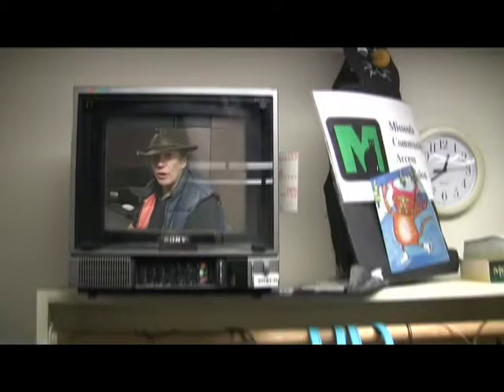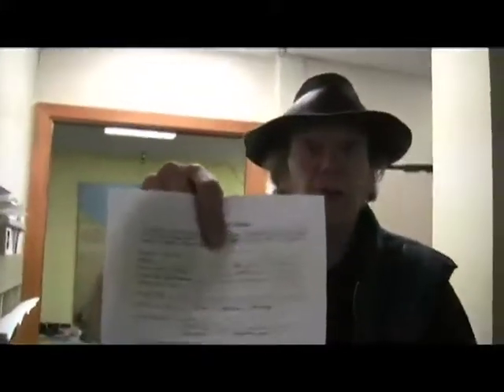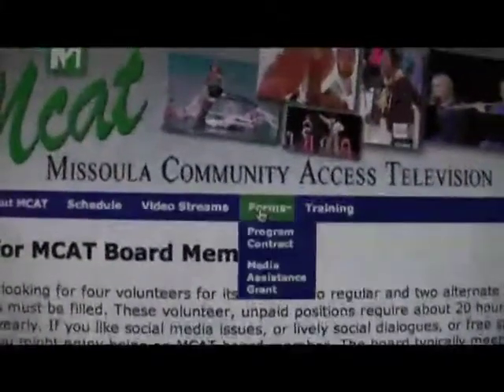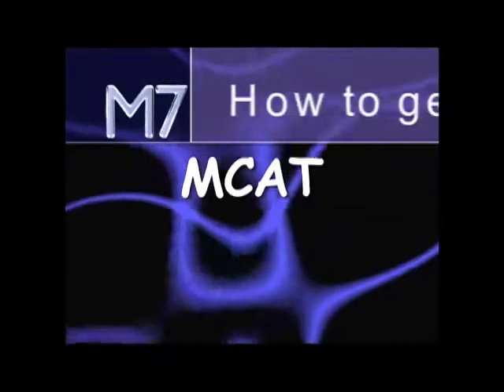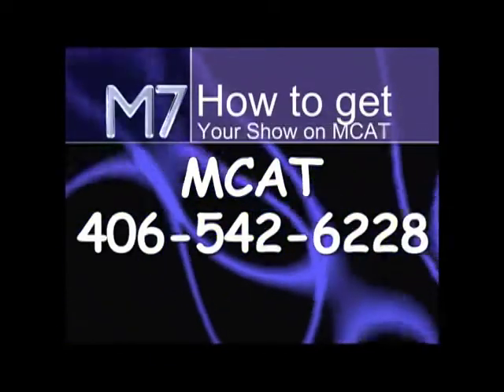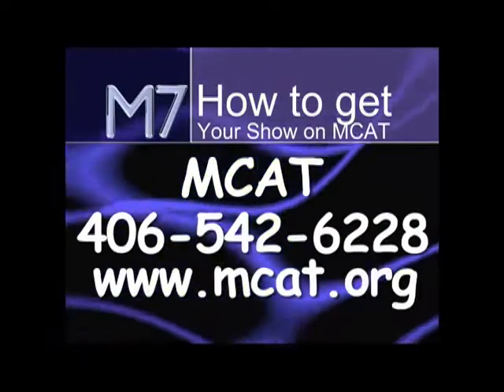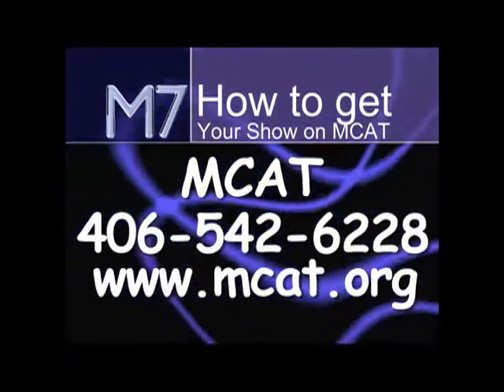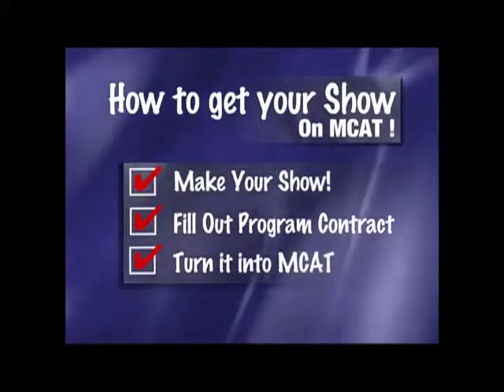How To Get Your Show On MCAT Channel 7 Missoula Montana Local Cable TV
How To Get Your Show On MCAT Channel 7 Missoula Montana Local Cable TV PSA hosted by Street L'Eagle (Jack Kolberg) and Directed/Edited by Christian Ackerman.  This is a simple 3 Step process on how to get your show on MCAT Channel 7 cable access television in Missoula, MT It is so easy and this is what you do! or call (MCAT) for complete how to instructions.